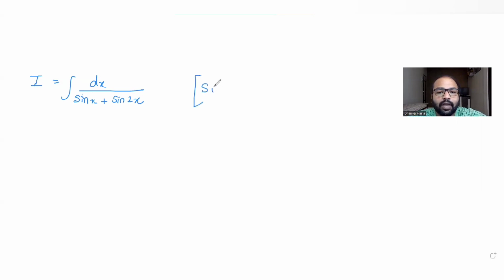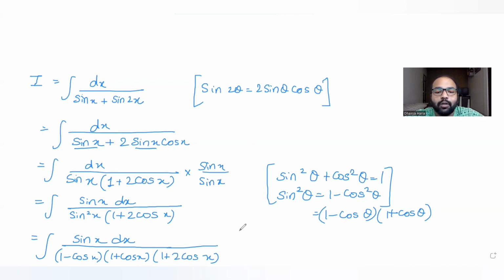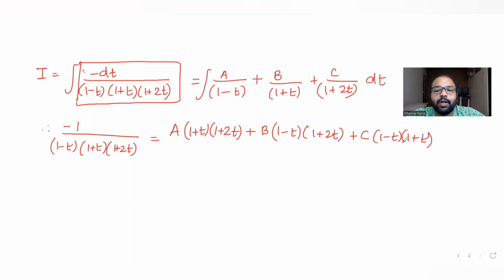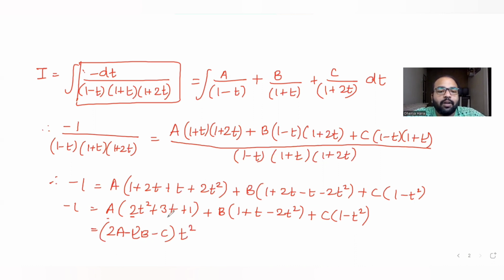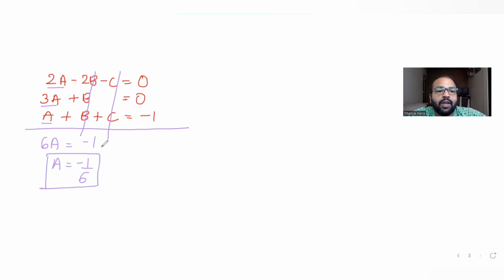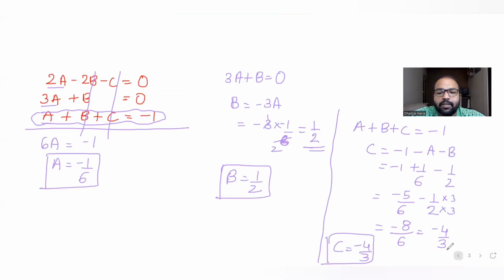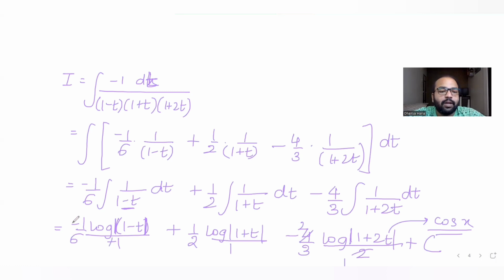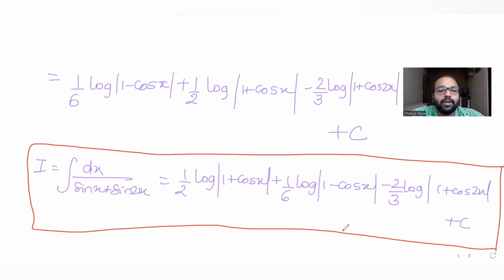Find the value of Integral of 1/(Sin x + Sin 2x) dx | 12th Boards Important Question | HSC/CBSE/ISC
Find the value of Integral of 1/(Sin x + Sin 2x) dx.